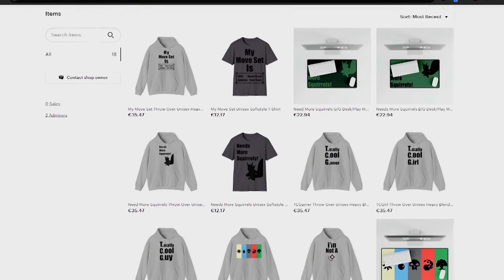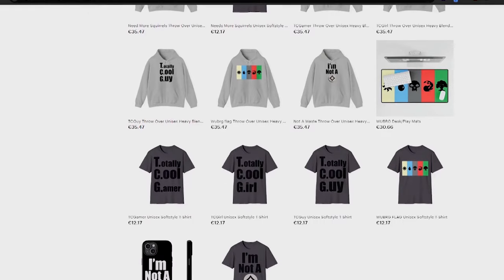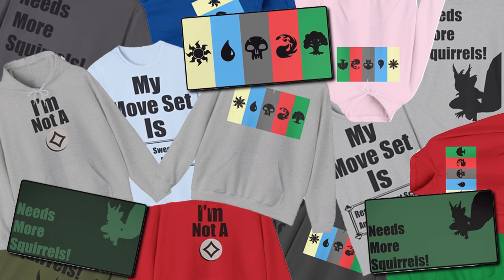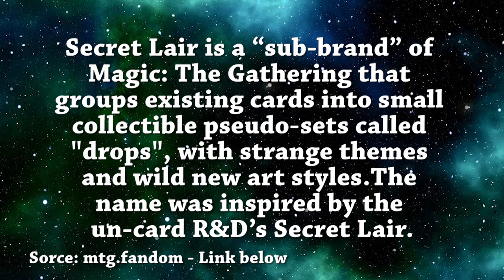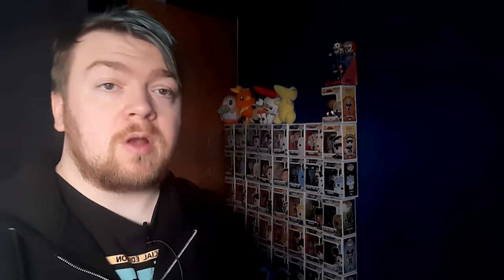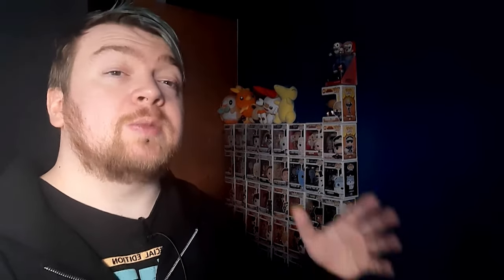How do you get Secret Lair MTG cards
There are many different ways to be able to get secret lairs, in this video we will be going over them and explaining what a secret lair is.

If you wanna see more of my videos go to my channel:/ @weecj
My Etsy

Transcript